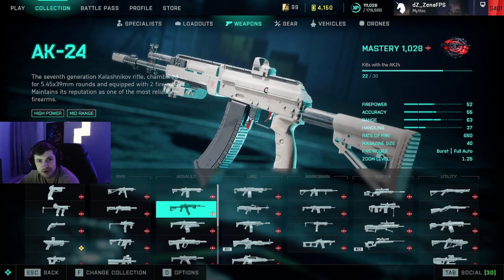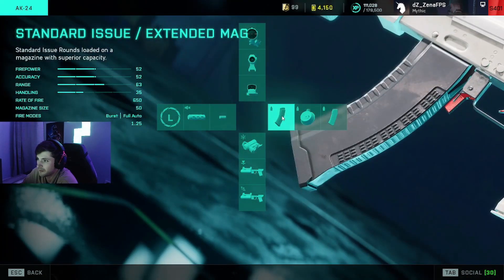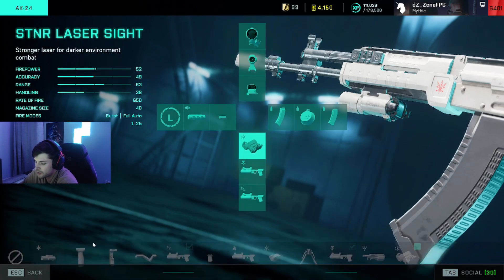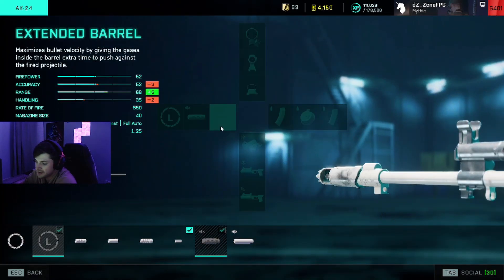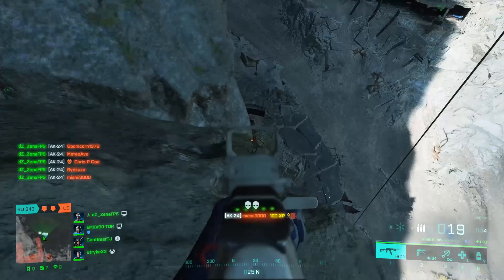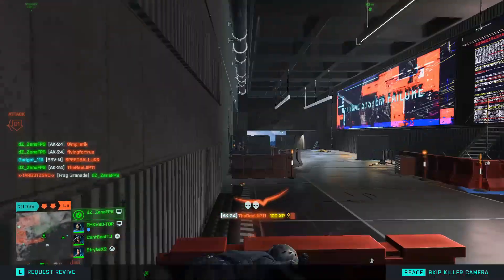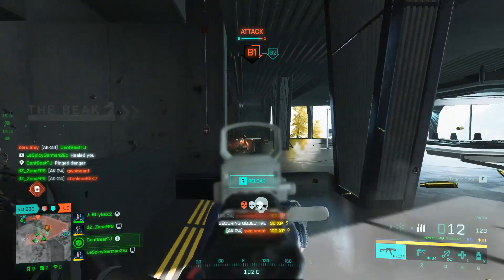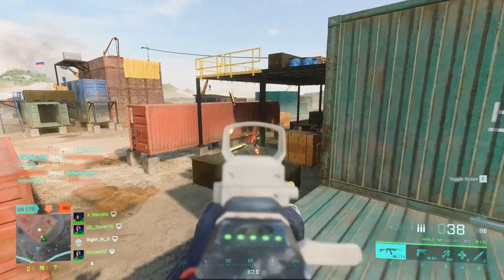AK-24 is my FAVORITE GUN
Even though its not the best AR, the AK will decimate all in its path. In this video, I break down my attachments and showcase all the great aspects of this gun.